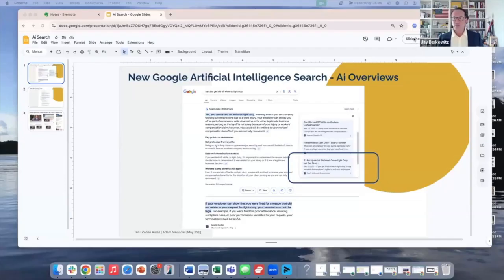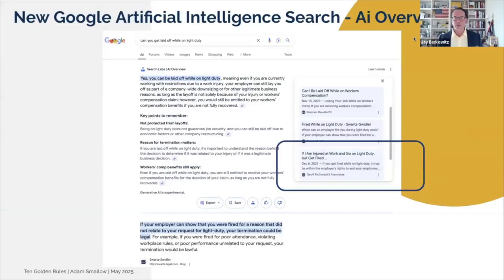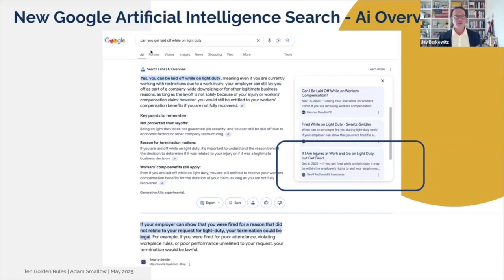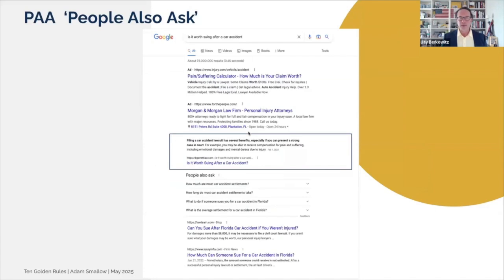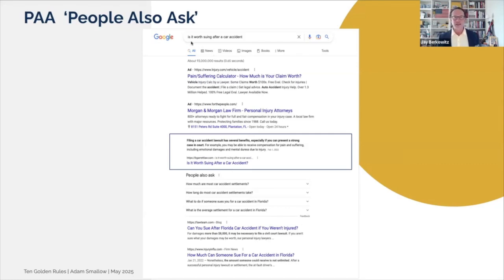The Ten Golden Rules of Content Creation for Law Firms by David Arato and Jay Berkowitz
I’ve seen too many law firms miss the mark with content that sounds smart—but doesn’t connect or convert or trigger free SEO traffic. That’s why David Arato and I teamed up to outline the 10 Golden Rules of Content Creation for Law Firms. Drawing from both of our backgrounds in law (David was the attorney) and digital marketing, we created a framework that helps firms write in a way that Google understands, clients relate to, and fellow attorneys respect. We covered everything from avoiding legal jargon to using AI-friendly formats, all with a focus on practical strategies that actually work. Whether you’re writing content yourself or reviewing what your agency delivers, these rules will help you create with more clarity, more purpose, and better results.

Key Topics
04:41 – Golden Rule #1 - Avoid Legal Jargon - The importance of writing for your client and matching how people actually search.
08:07 – Golden Rule #2 - Answer Questions - How answering client FAQs is now the most valuable SEO tactic and how Google’s AI Overviews and PAA (People Also Ask) results reward this strategy.
15:37 – Golden Rule #3 - Leverage Multiple Content Formats – How to cascade one video into blogs, social posts, and Google Business Profile in order to boost reach and ranking.
17:52 – Golden Rule #4 - Create Educational Resources - Why top-of-funnel content earns trust before clients are ready to hire and how education content builds long-term value.
19:39 – Golden Rule #5 - Use Advanced SEO Strategies - Learn how to use long-tail keywords for better ranking and lead quality, pruning underperforming webpages and balancing content for three target audiences.
27:09 – Golden Rule #6 - Humanize Your Firm - Using personal stories, community involvement, and first-person language.
28:24 – Golden Rule #7 - Address Timely Legal Issues - The importance of sharing your take on timely issues to show expertise.
29:50 – Golden Rule #8 - Include Calls to Action in Every Piece of Content - Placing CTAs to capture leads without being pushy and avoid losing leads in the moment.
31:24 – Golden Rule #9 - Develop Consistent Brand Message and Voices Across all Content - How brand consistency across your site and social media increases trust and recognition.
34:16 – Golden Rule #10 - Implement the Easy Book Strategy - Turning your blog content into a professional ebook that builds authority and grows your list.
38:14 – Jay’s rapid fire questions for David re: technology, apps, books and sports.

Resources Mentioned
Books:
- The 7 Habits of Highly Effective People by Stephen R. Covey
- How to Win Friends and Influence People by Dale Carnegie

Apps/Tools:
- Google Tasks

About our Guest:
David Arato, JD is the founder of Lexicon Legal Content, a content marketing agency specializing in high-quality, SEO-driven legal content for law firms across the U.S. and Canada. With a background in law and over a decade of experience in legal writing and digital marketing, David helps firms craft content that ranks, builds authority, and drives results. He holds a J.D. from Saint Louis University School of Law and a B.A. in Political Science from the University of Missouri–St. Louis. Based in Breckenridge, Colorado, David is known for blending legal expertise with strategic content insight.